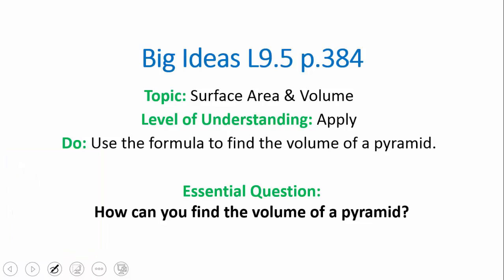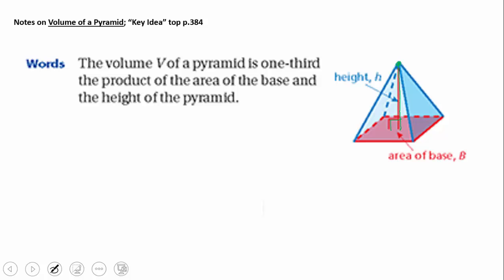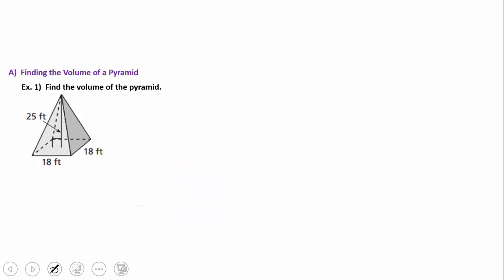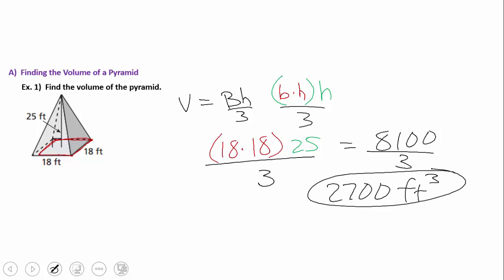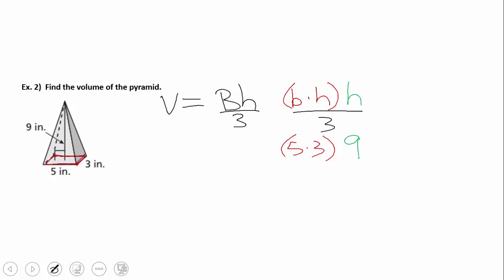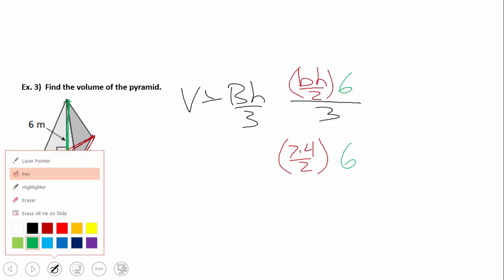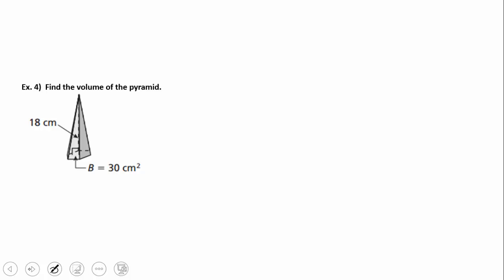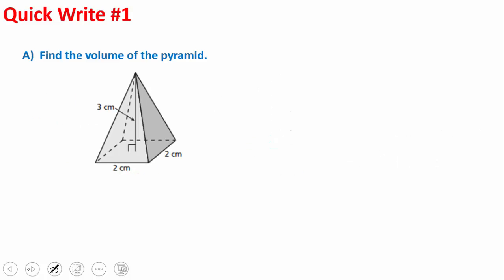L9 5 Volume Pyramids 1